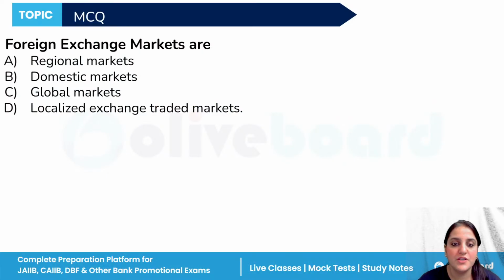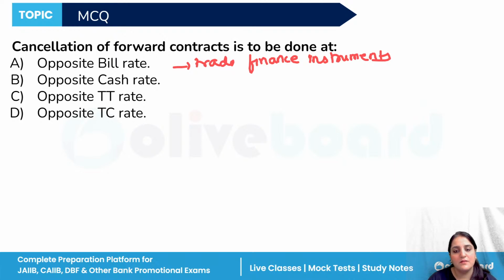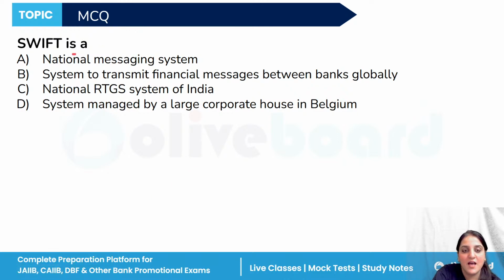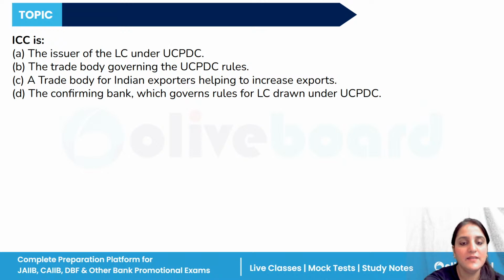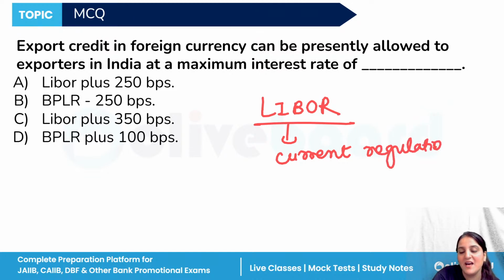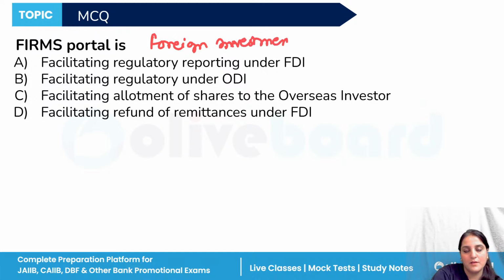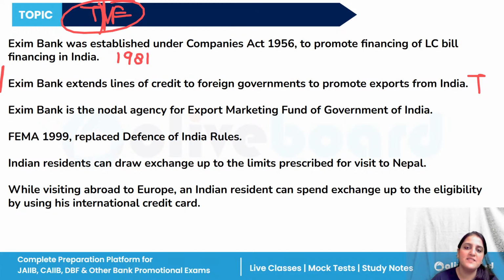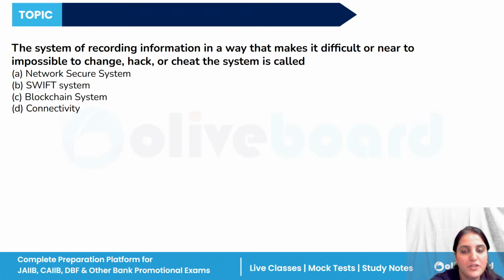CAIIB BFM Marathon Module A | CAIIB Dec 2024 BFM | CAIIB Bank Financial Management | CAIIB Exam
CAIIB BFM Marathon Module A | CAIIB Nov Dec 2024 | CAIIB BFM Module A Marathon | Bank Financial Management | CAIIB BFM Marathon Session | CAIIB BFM Maha Marathon | Must Watch Before Exam | BFM By Aishwarya Mam

Join Aishwarya Mam in this comprehensive CAIIB BFM Module A Marathon designed to prepare you for the upcoming exams December 2024. This session covers all essential concepts and strategies to excel in Bank Financial Management.

- Key topics and important questions
- Tips and strategies for effective exam preparation
- Insights on how to approach the exam

Don’t miss out on this must-watch marathon to boost your confidence and knowledge before the exam!

This Video Contains:
- caiib bfm marathon oliveboard
- caiib bfm marathon session
- caiib bfm module a marathon
- caiib bfm classes
- caiib bfm one shot
- caiib bfm oliveboard
- caiib bfm marathon class
- caiib bfm
- iibf jaiib
- caiib bfm marathon module a
- bfm marathon
- caiib bfm module a
- caiib bfm preparation
- caiib bfm important questions
- caiib bank financial management
- caiib dec 2024
- caiib dec 2024 bfm
- caiib bfm marathon
- bfm caiib marathon
- caiib oliveboard
- caiib nov 2024